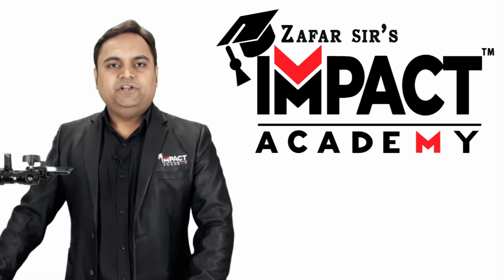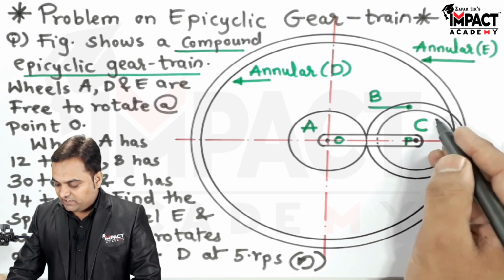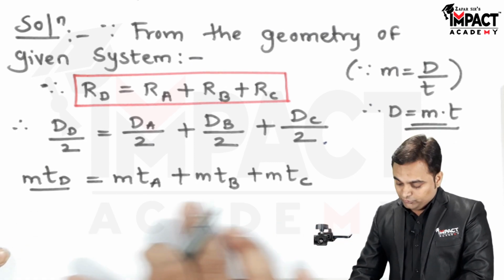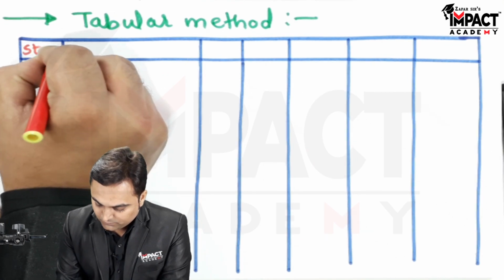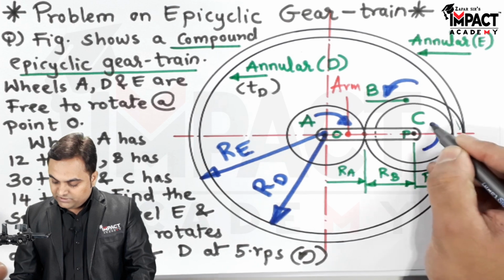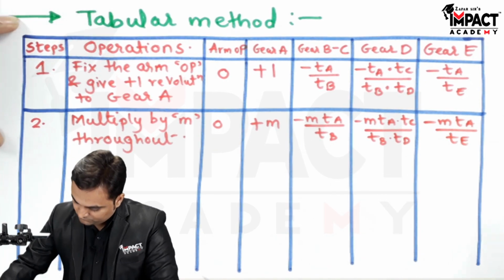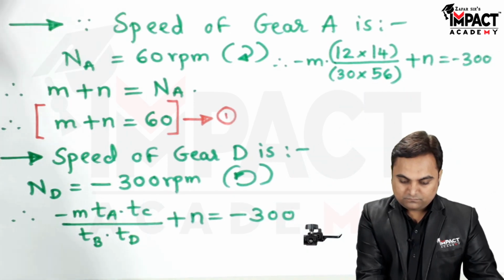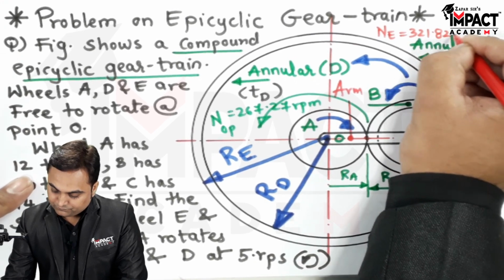Problem no. 5 on Epicyclic Gear Train | Gear Trains | Kinematics of Machinery/ Theory of Machines